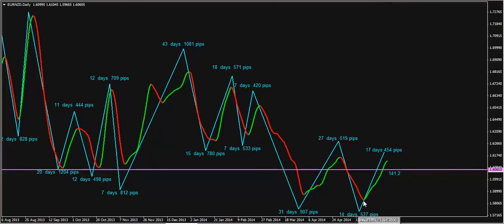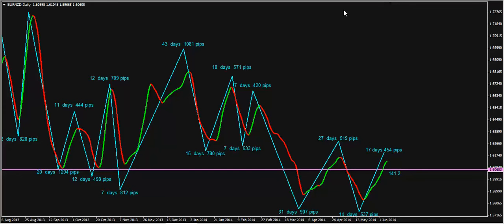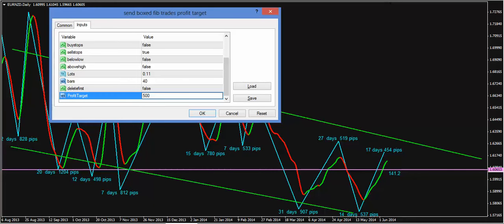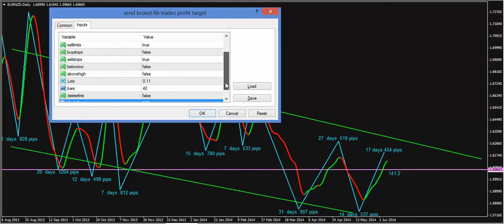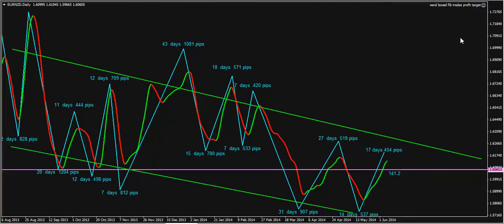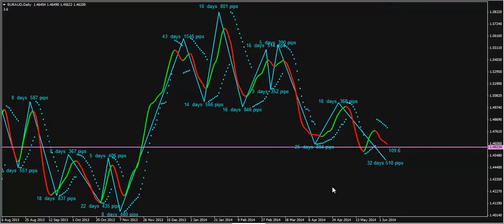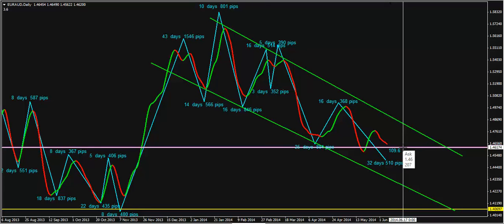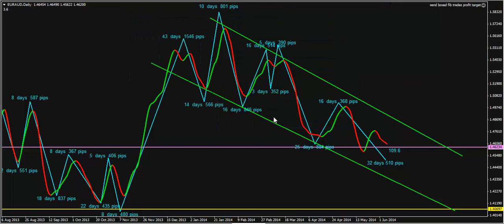eurnzd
sunday evening eurnzd. h